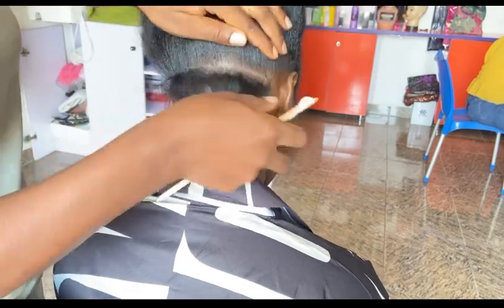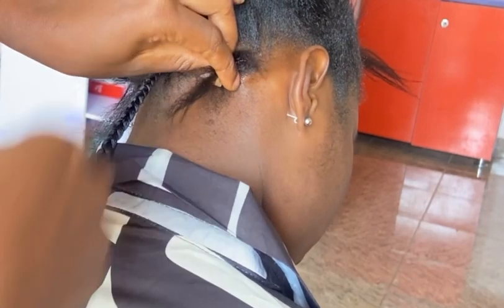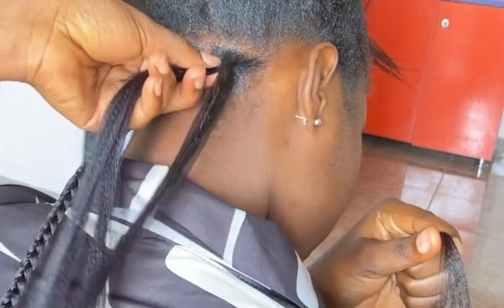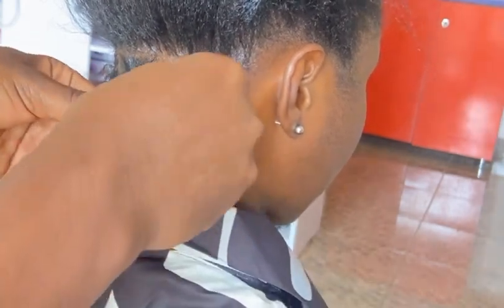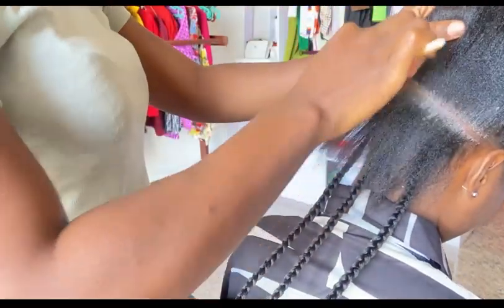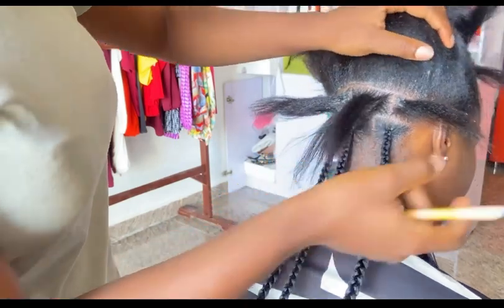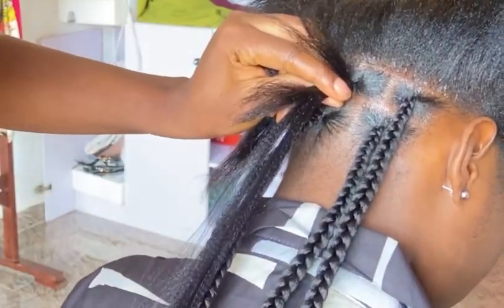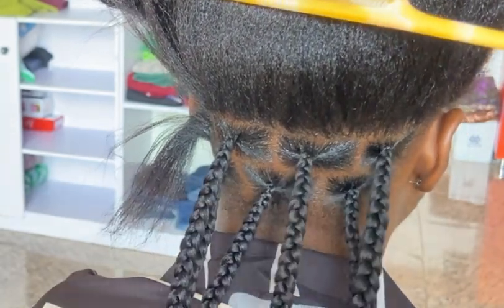Medium knotless braid tutorial. How to feed-in for knotless braid.